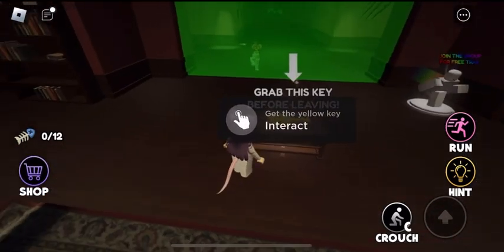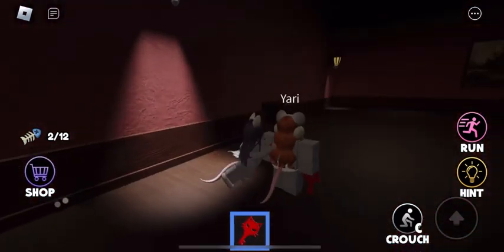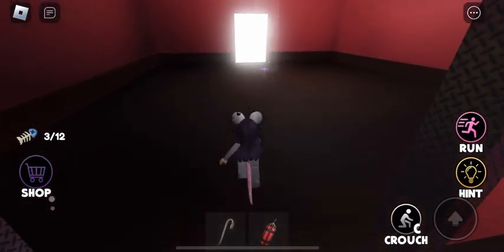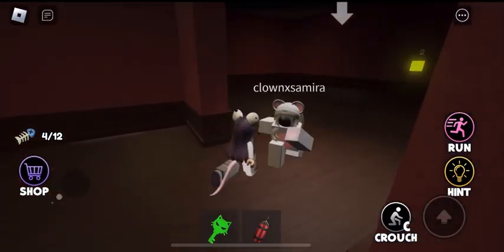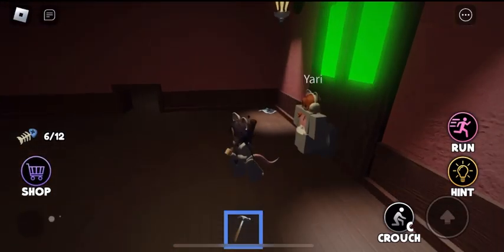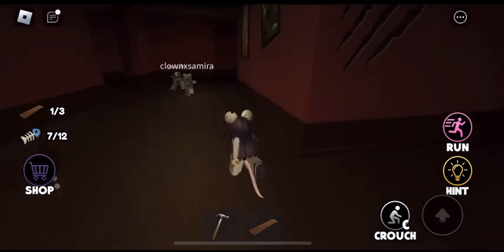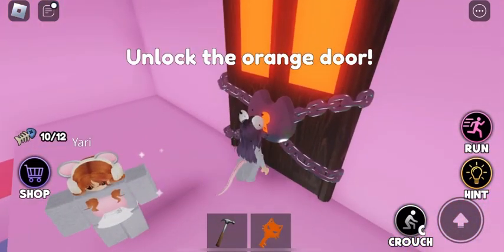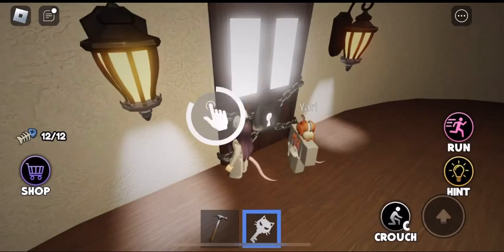Escape Bleh Cat |Roblox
Hey guys!! I’m playing another Roblox game and it is super fun! I hope you guys enjoy this video!!